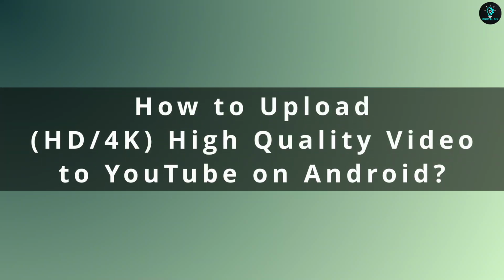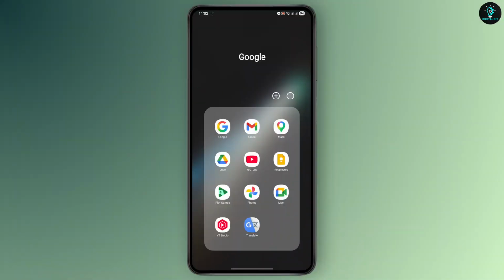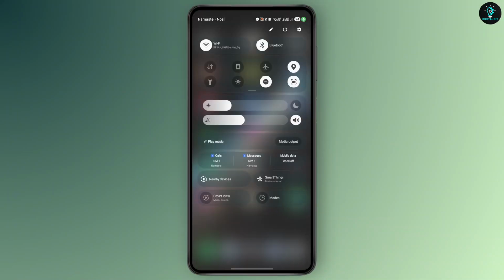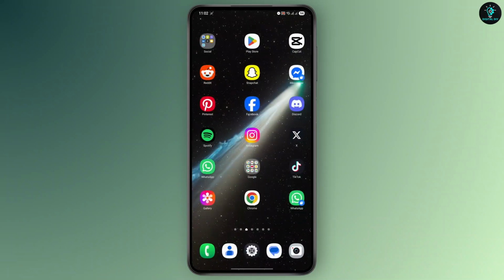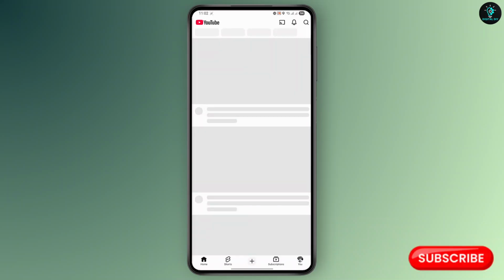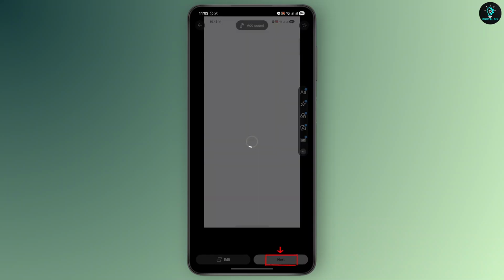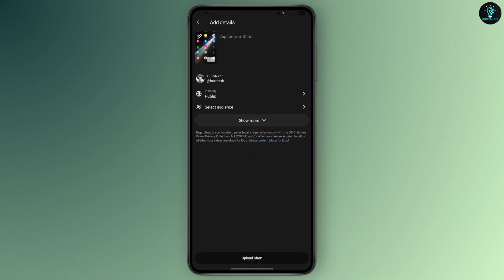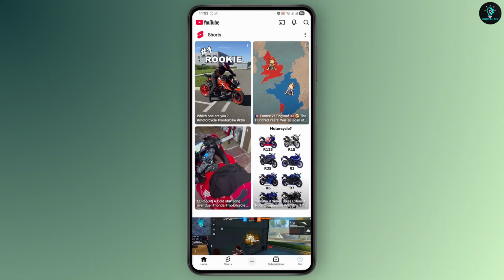How to Upload High Quality Video to YouTube on Android | Upload HD/4K Video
Want to upload high quality videos to YouTube using your Android phone? This video will guide you through the steps on how to upload HD and 4K videos to YouTube on Android quickly and easily. Whether you're asking, "How do I upload high quality video to YouTube?" or want to ensure your videos retain their original quality, this tutorial has you covered. Learn the steps to upload videos in the best resolution and avoid quality loss. Watch now to see how you can upload HD/4K videos to YouTube on Android today!

Timestamps:
00:00 How to Upload High Quality Video to YouTube on Android
00:06 How Do I Upload HD/4K Video to YouTube?